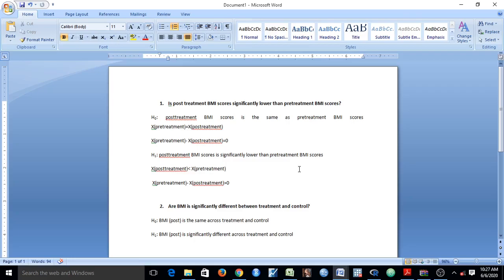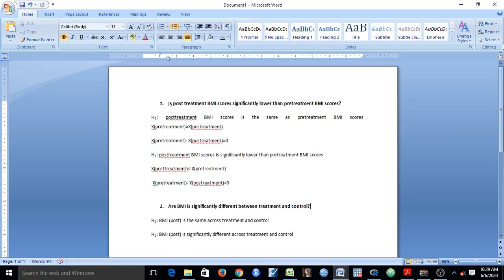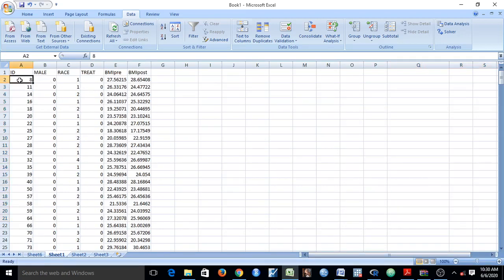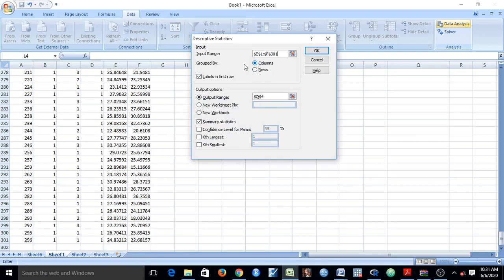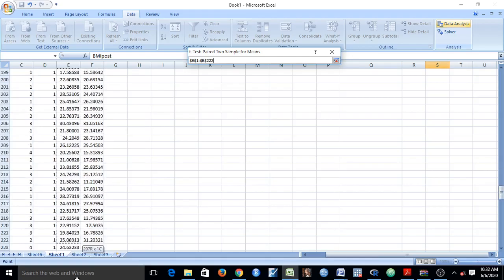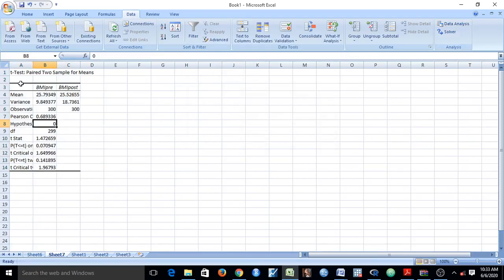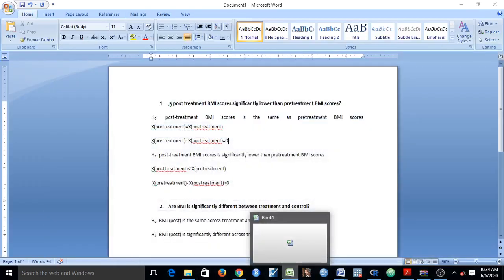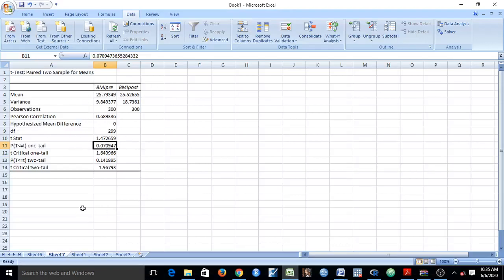Paired Sample T Test in Excel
This assignment is based on paired sample t-test to determine the effect of treatment on BMI. The unique thing about this is that it was carried out in excel and explained step by step.